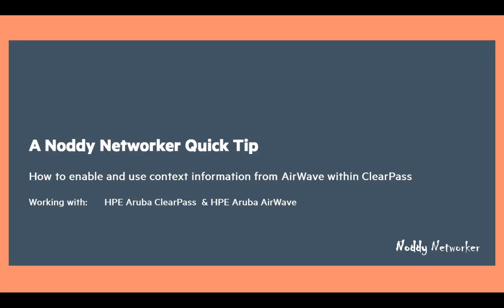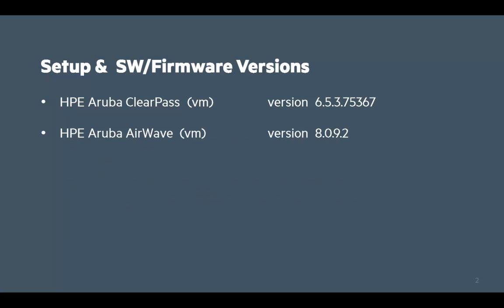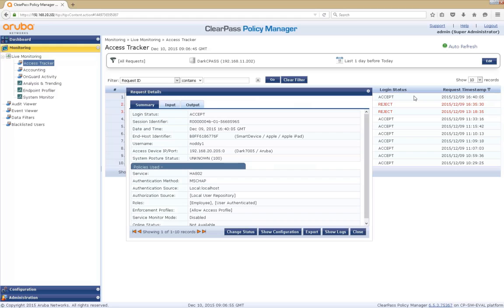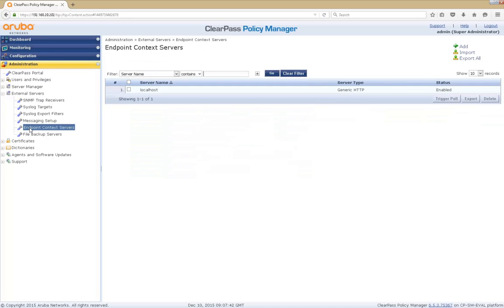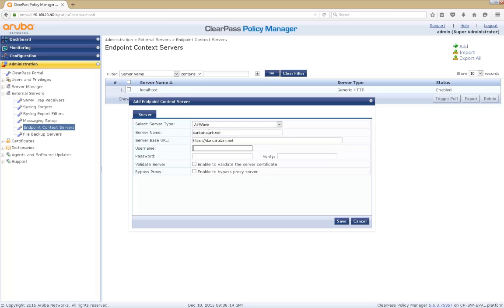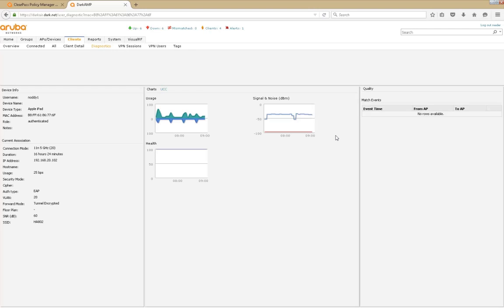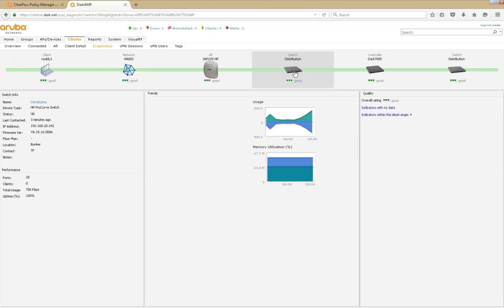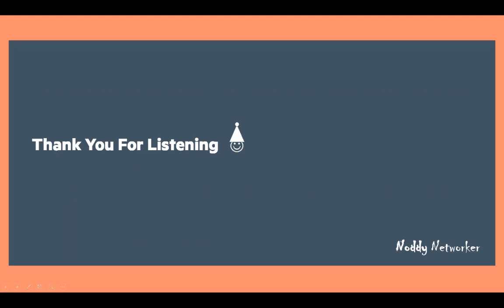Using HPE Aruba Networks Airwave as an HPE Aruba Networks ClearPass context server.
This short video shows how to configure HPE Aruba Networks ClearPass to utilize the HPE Aruba Networks Airwave management platform to provide integrated network context information.